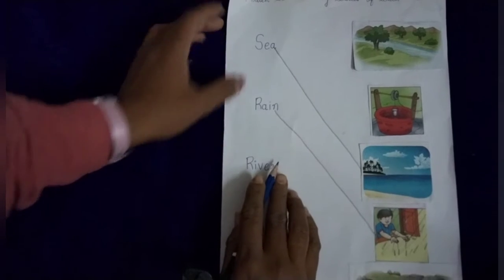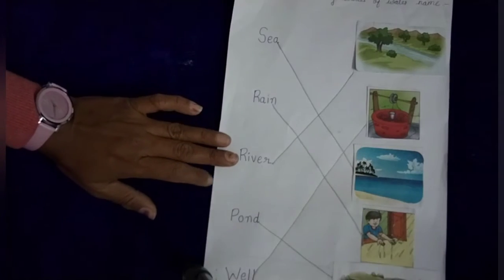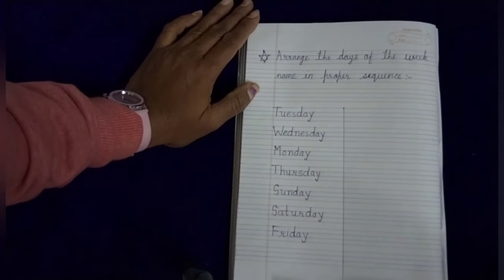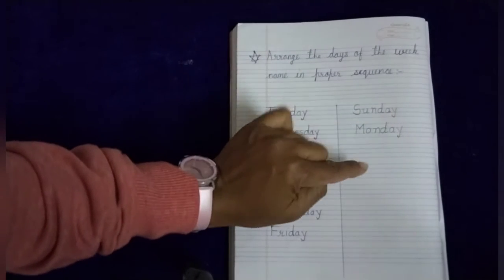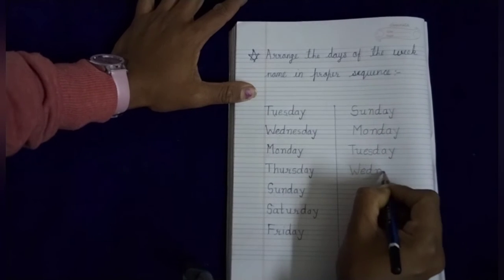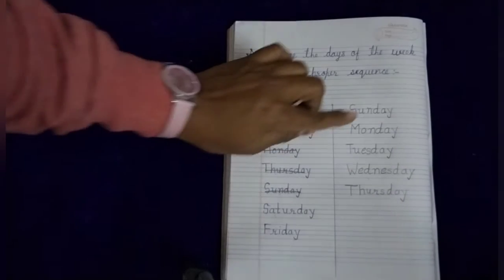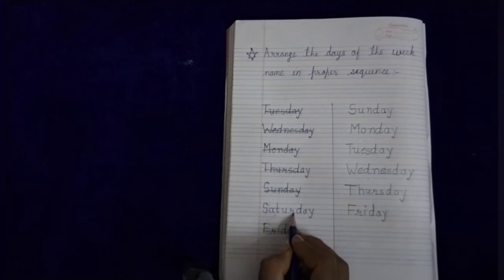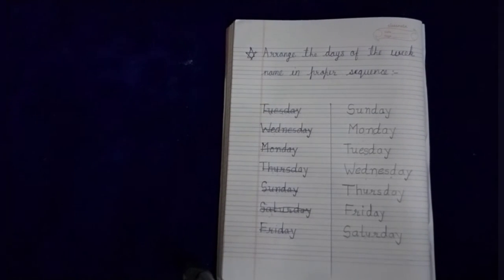U.K.G G.K Revision-2